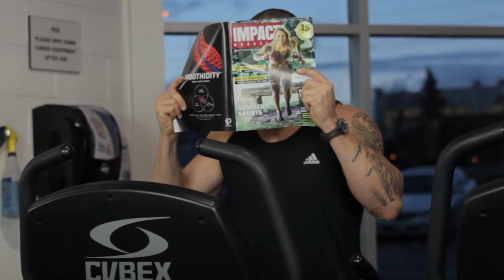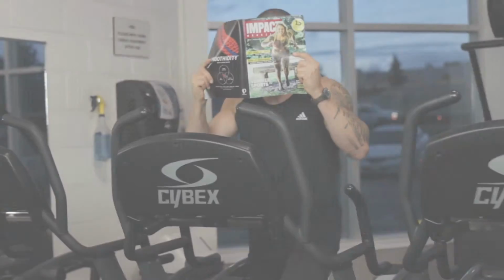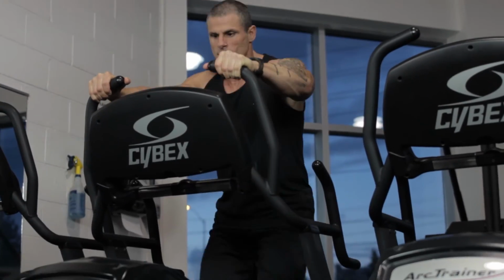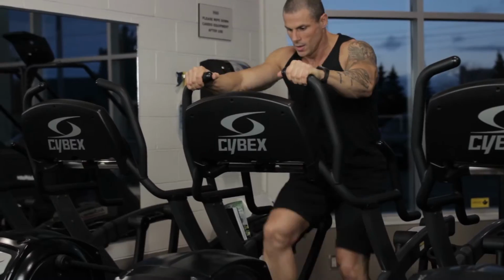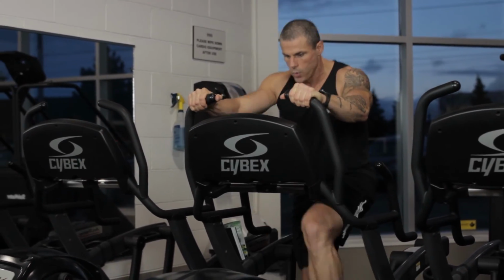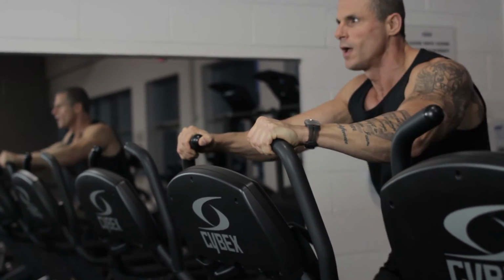Which Cardio Intensity Burns the Most Calories.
*** Kris Simpson from Bodies by Design explains the which cardio intensity burns the most calories. ***

*** Get Started Today and the Next Fitness, Weight Loss and Body Transformation could be about you. Click the this link to book a no hassle and complementary consultation with a Bodies By Design Personal Trainer * absolutely no obligations to join

***To see more Bodies By Design Health, Fitness and Nutrition TIPS please

*** Credits to Film Artist and Producer Stefan Delmedico from Stefan Delmedico Films